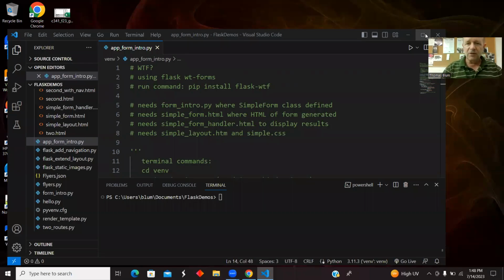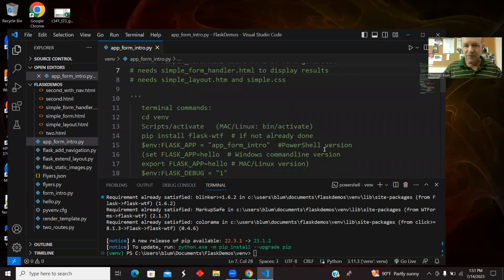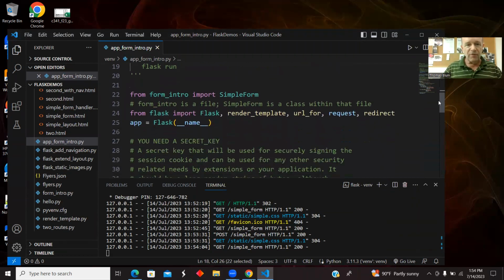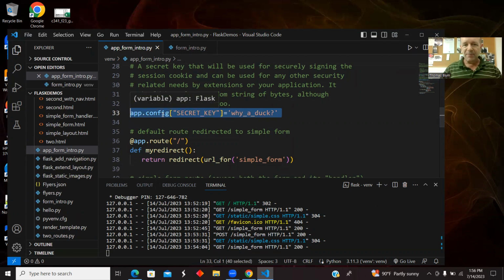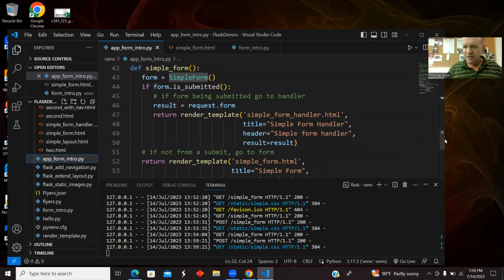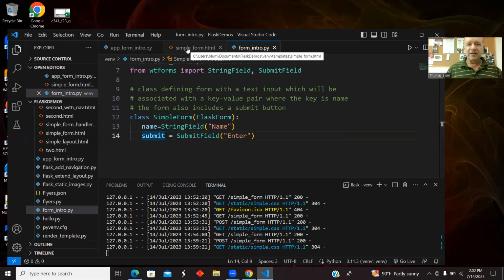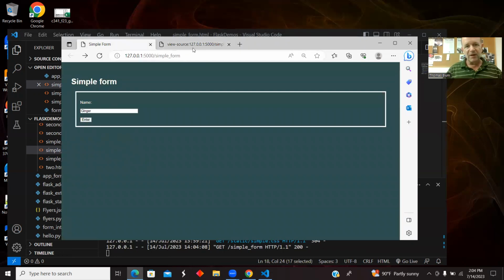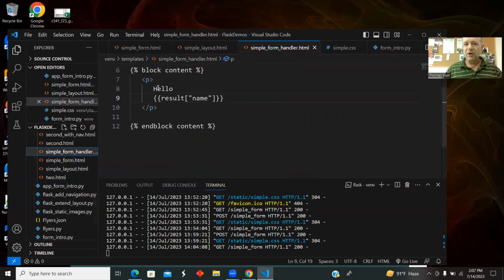Python Flask WT-Forms Introduction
In this video we look at a simple Python-Flask application that involves a WT-Form. The form includes a just a StringField (text input) and SubmitField (submit input). The flask portion handles the routes: A default route that redirects to the "simple form" route.  The simple form route communicates with the WTForm class and uses render_template to connect to some HTML files in the templates folder. Depending on whether or not one is responding to the user clicking the submit button, the route leads either to a form or a form handler. The form renders an HTML version of the form class established by WTForm and communicated by Flask.  The form handler receives and displays the information entered and submitted by the user. Both HTML files extend a shared HTML layout file which in turn links to a cascading style sheet (css) file.